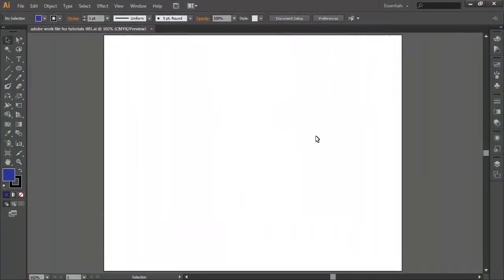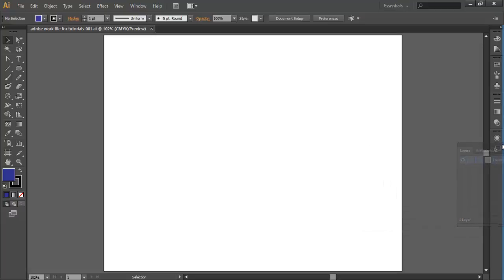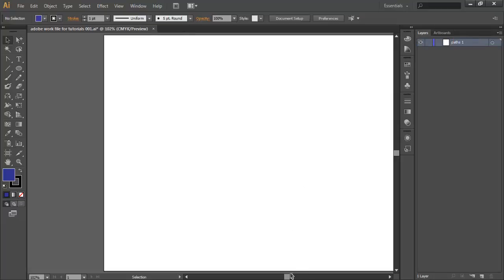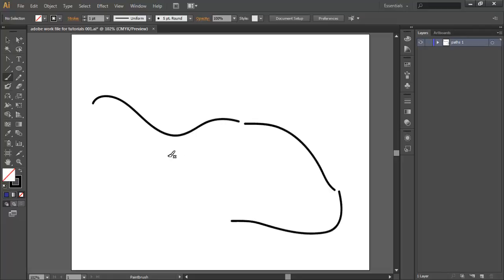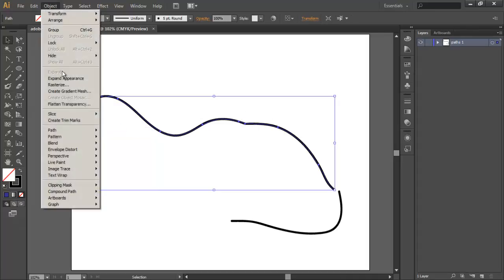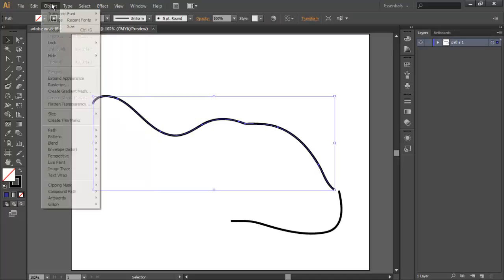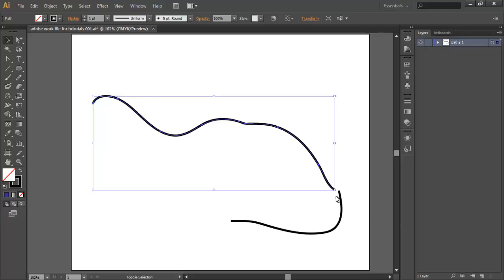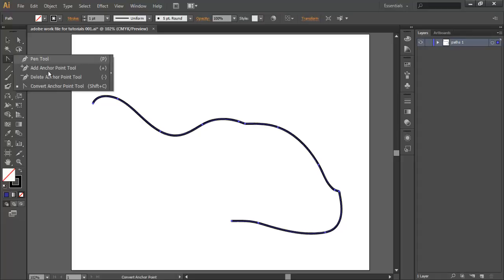Adobe Illustrator CS6 Path Join Command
This commands explains and shows how to use the Adobe Illustrator CS6 Path Join Command.  This is a key tool in path creation and being more effective and creative with Adobe Illustrator.